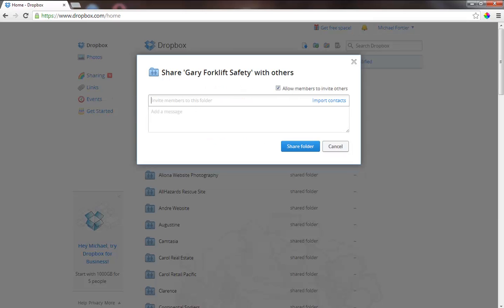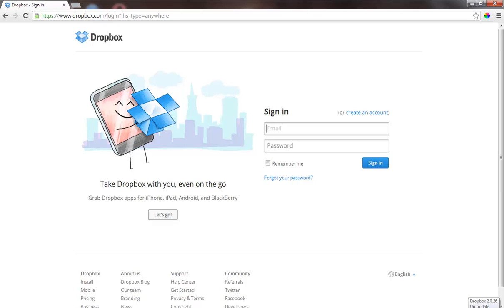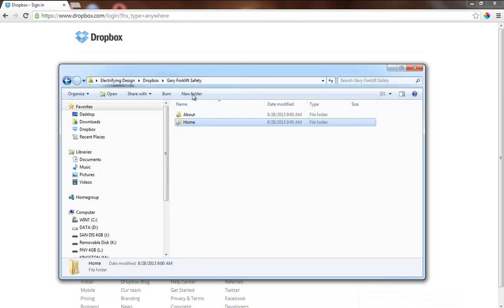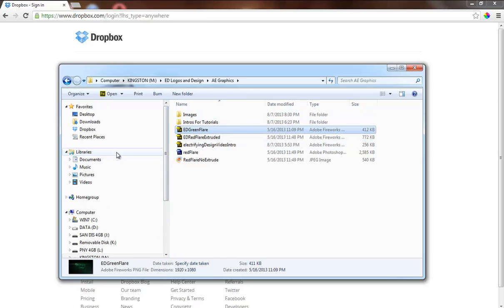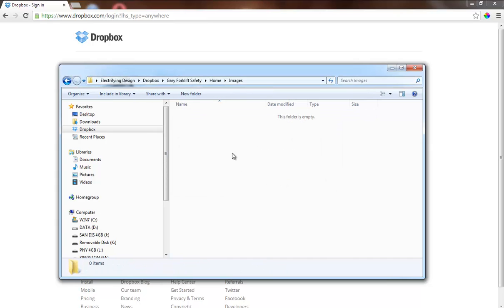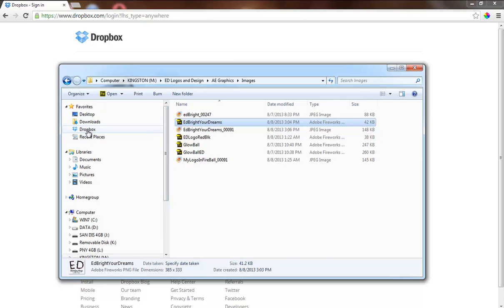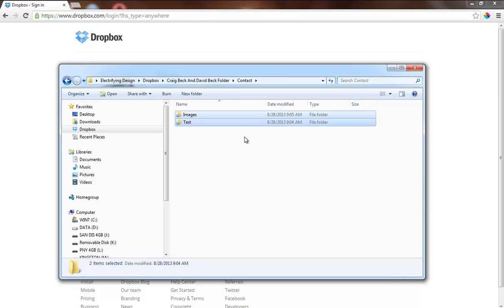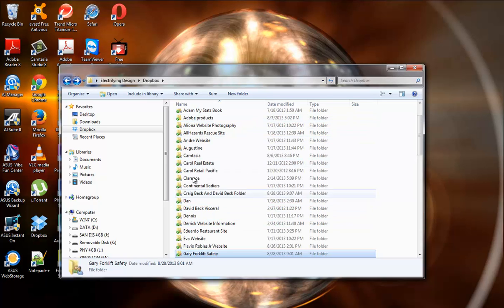Dropbox Tutorial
This is a tutorial for usage of dropbox for sharing our website information and keeping it organized